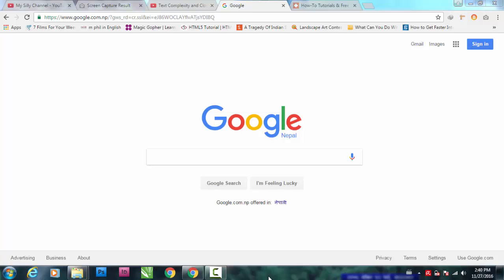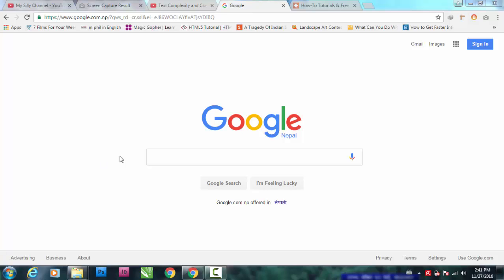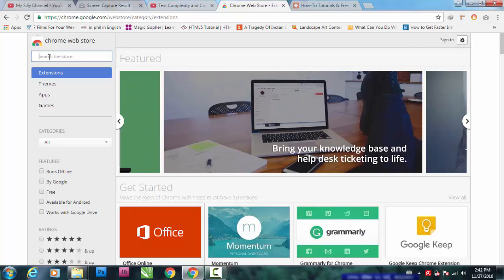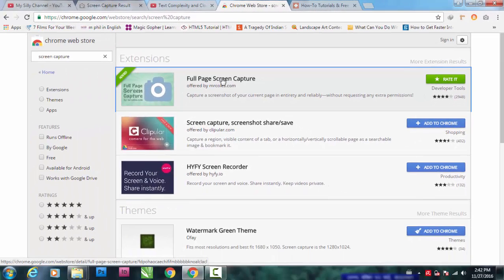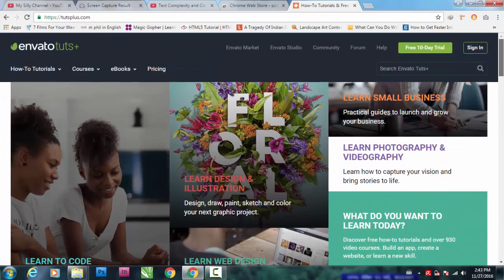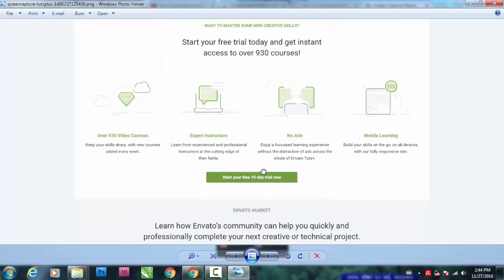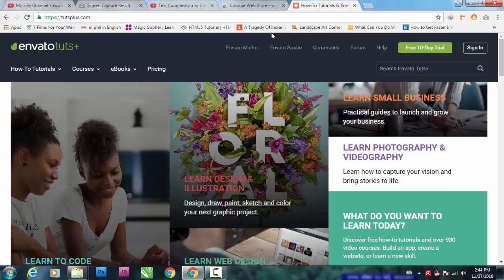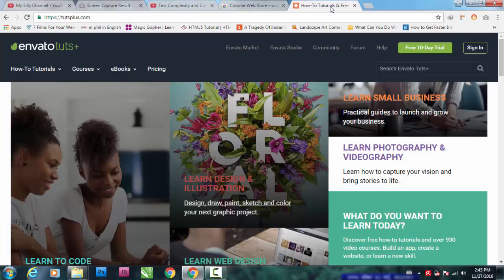How to take full page screenshot of a web page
This video shows how you can take a full page screenshot of a web page i.e. including the hidden/invisible part of a page.